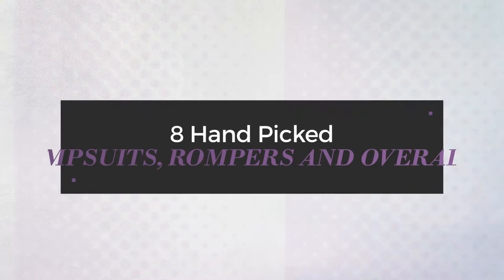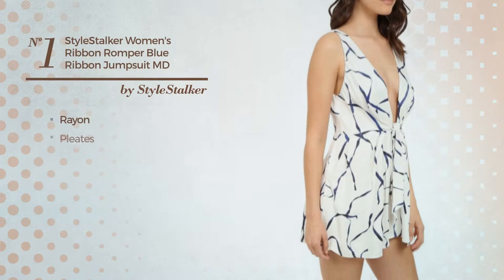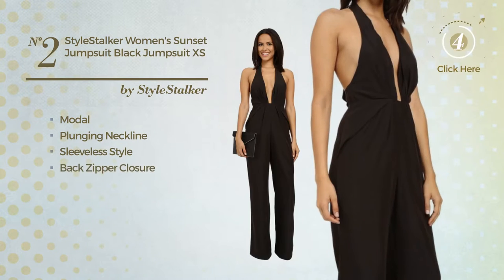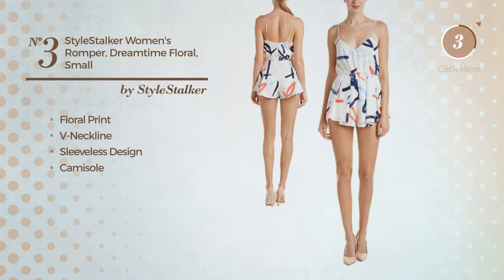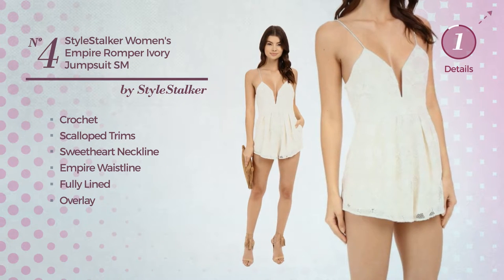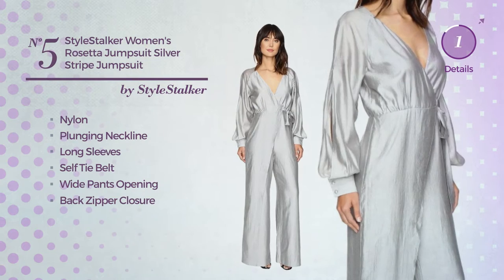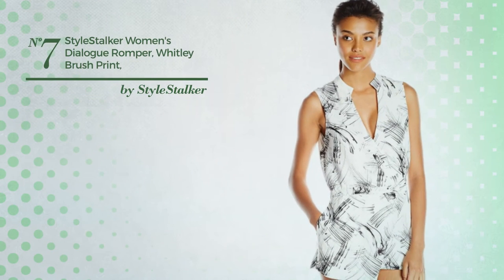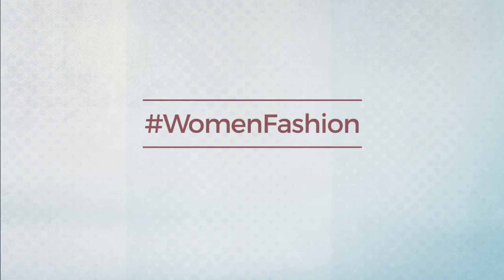8 Hand Picked JUMPSUITS, ROMPERS AND OVERALLS By Stylestalker, Winter 2017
8 Hand Picked JUMPSUITS, ROMPERS AND OVERALLS By Stylestalker, Winter 2017

Shop for JUMPSUITS, ROMPERS AND OVERALLS  By Stylestalker, Winter 2017
StyleStalker Women's Ribbon Romper Blue Ribbon Jumpsuit MD Women's Ribbon Romper Blue Ribbon Jumpsuit MD

StyleStalker Women's Sunset Jumpsuit Black Jumpsuit XS Women's Sunset Jumpsuit Black Jumpsuit XS

StyleStalker Women's Romper, Dreamtime Floral, Small Women's Romper, Dreamtime Floral, Small

StyleStalker Women's Empire Romper Ivory Jumpsuit SM Women's Empire Romper Ivory Jumpsuit SM

StyleStalker Women's Rosetta Jumpsuit Silver Stripe Jumpsuit Women's Rosetta Jumpsuit Silver Stripe Jumpsuit

StyleStalker Women's Cassia Romper, Wild Fig, Small Women's Cassia Romper, Wild Fig, Small

StyleStalker Women's Dialogue Romper, Whitley Brush Print, Small Women's Dialogue Romper, Whitley Brush Print, Small

StyleStalker Women's Iggy Romper, Window Pane, Small Women's Iggy Romper, Window Pane, Small

Try also